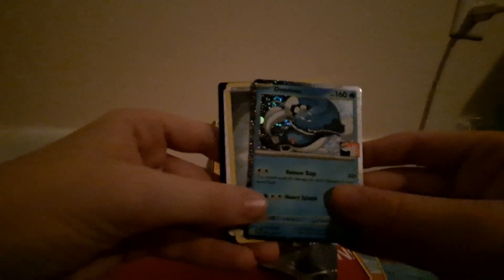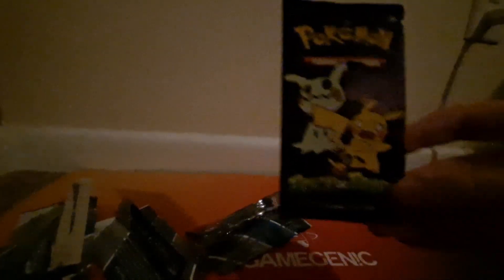Pokemon card opening!